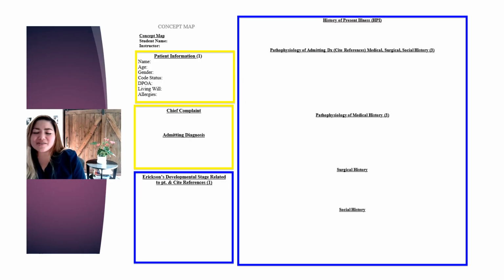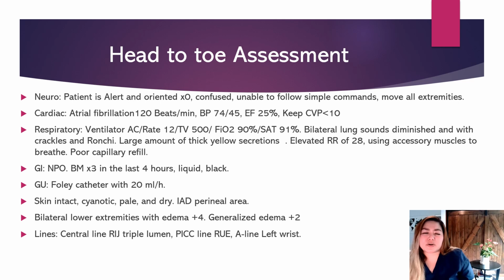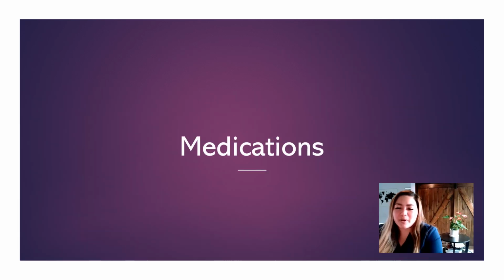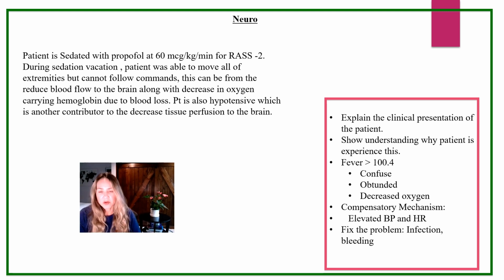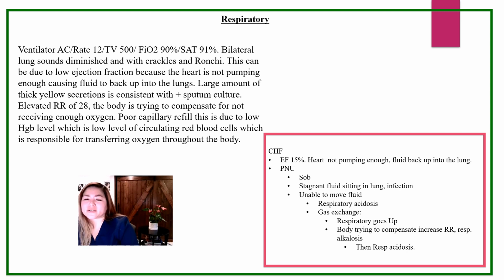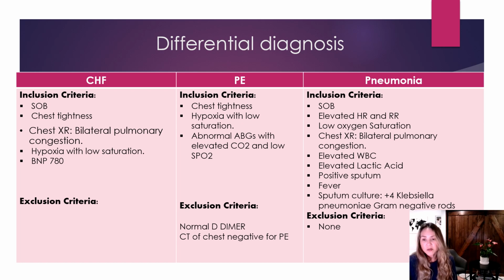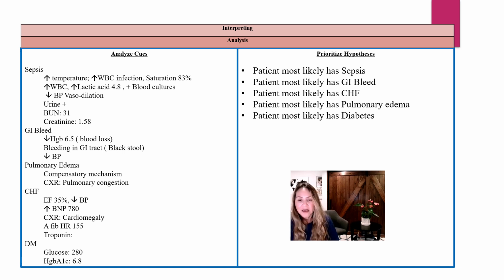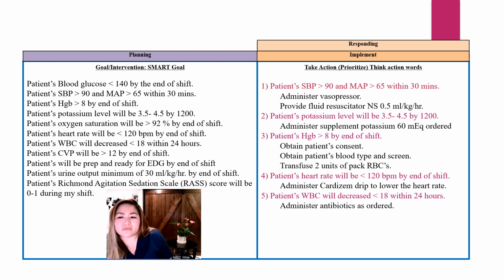Clinical Decision Model 2023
Transitioning from Concept Map to Clinical Decision Model